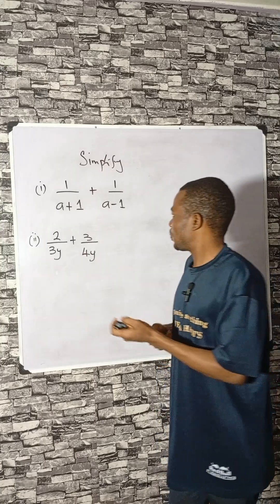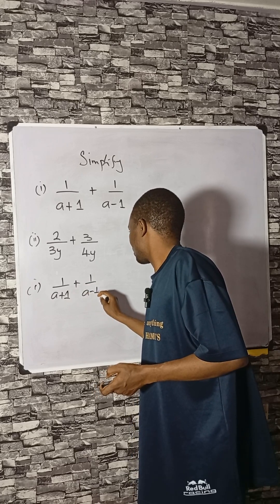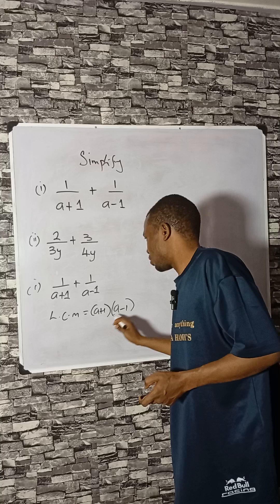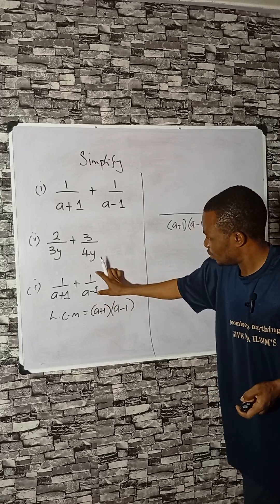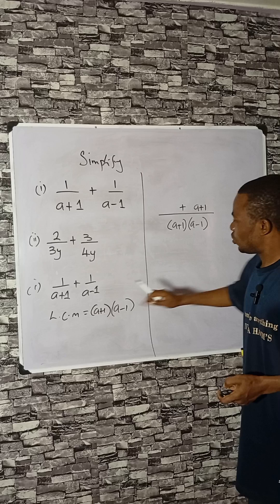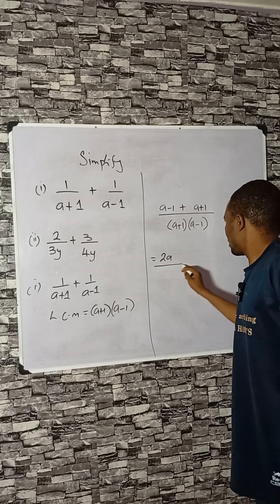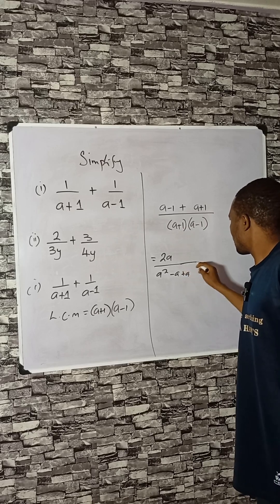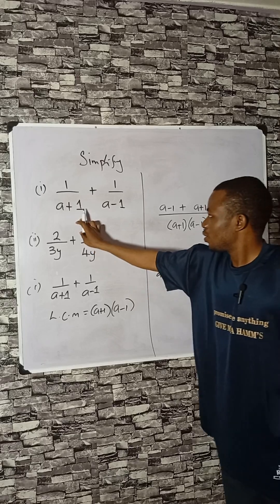Simplify Fractions Fast! 🔥 | 1/(a+1) + 1/(a-1) Made Easy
Learn how to quickly simplify the algebraic expression 1/(a+1) + 1/(a-1) step by step. Perfect for students practicing algebra and math shortcuts!